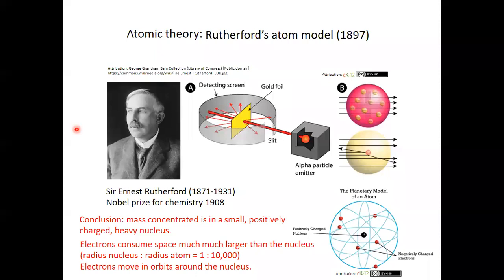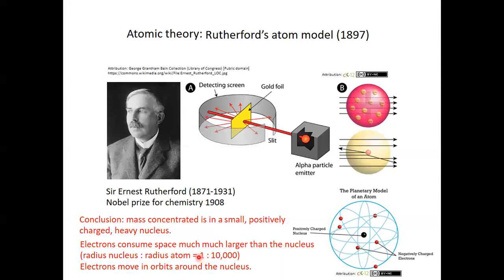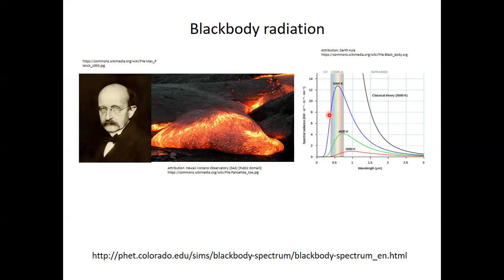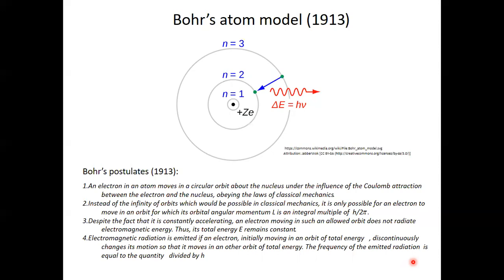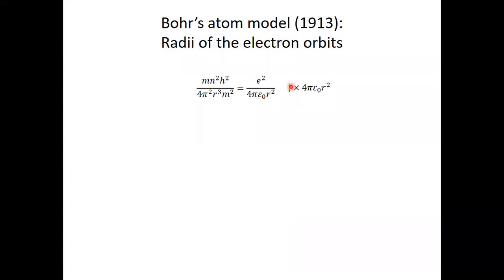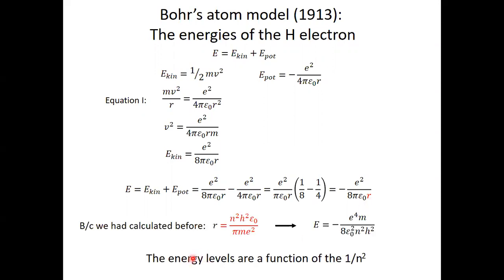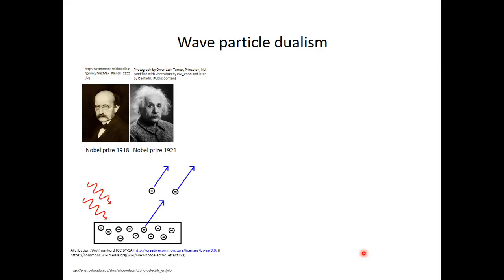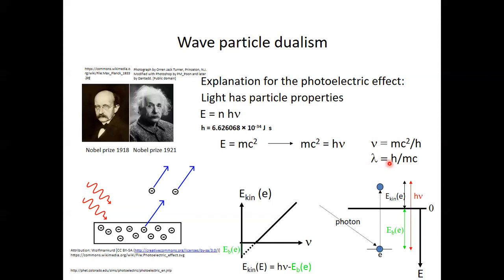Lecture 2 Advanced Inorganic Chemistry CHM307/407 FL2021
Rutherford and Bohr atom model. Wave particle dualism of the photon.